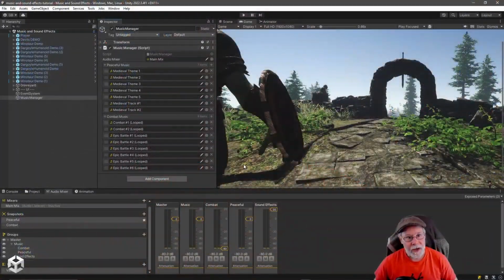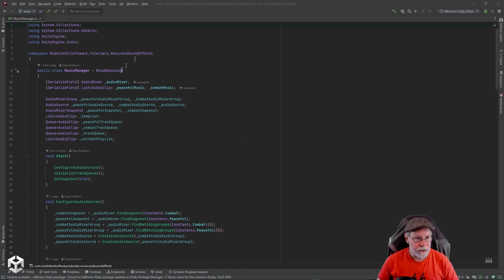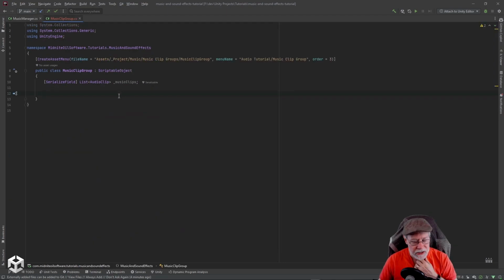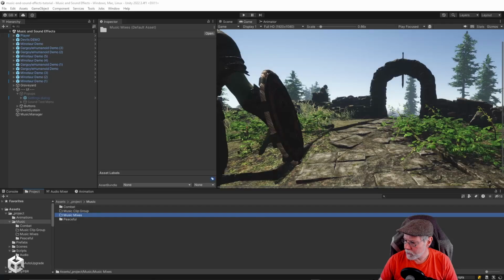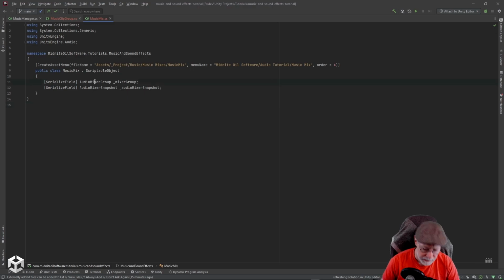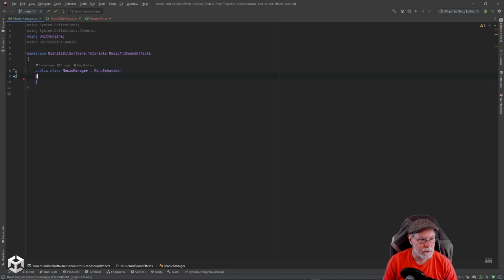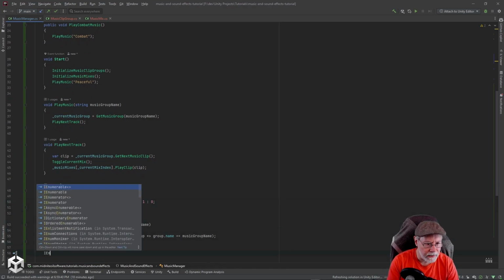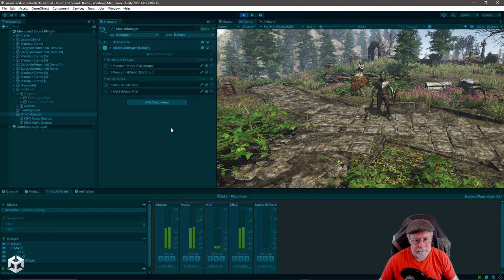Refactoring our Unity Music Manager for Scalability - Audio Tutorial Part 2 of 6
In this Unity Tutorial video we refactor our Music Manager using Scriptable Objects to make it much more scalable.

If you're interested in purchasing any of the assets I'm using in this tutorial you can find them here:
PBR Graveyard and Nature Set

And for the iPhone & iPad on the Apple App Store

00:00 - Intro
00:08 - Recap
00:50 - Future plans
01:16 - About refactoring
03:27 - Reorganizer mixer groups and snapshots
04:38 - Scriptable Objects
14:23 - Configure MusicClipGroups
17:32 - Create ScriptableObject for music mixes
23:23 - Refactor Music Manager
26:10 - Re-implement PlayMusic() method
30:16 - Test drive the refactored music manager
33:35 - Outro